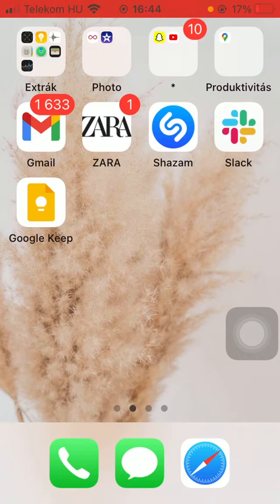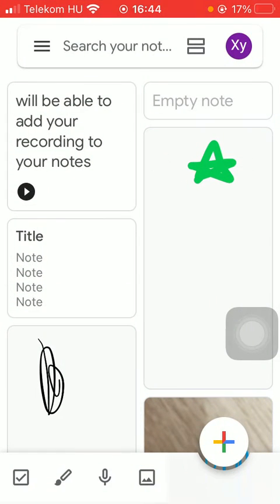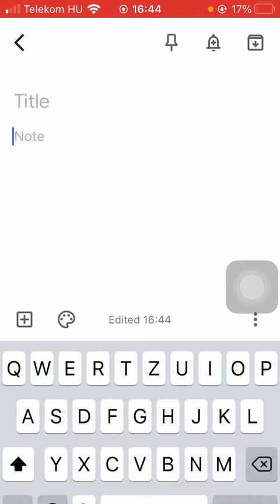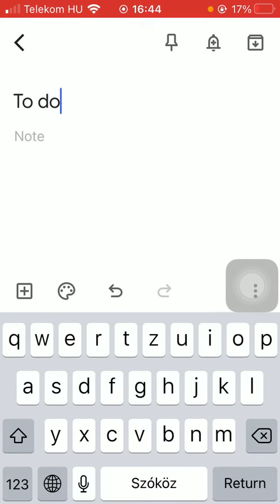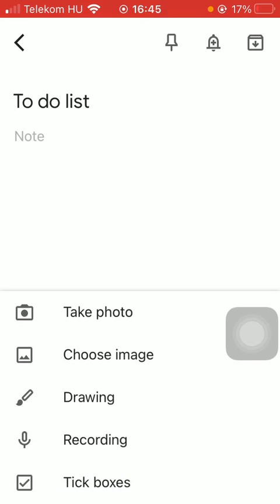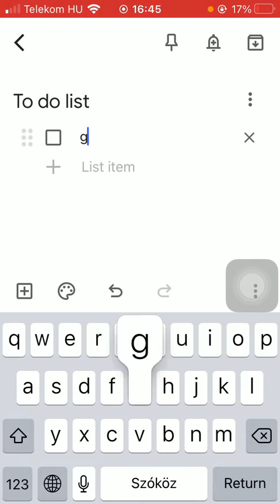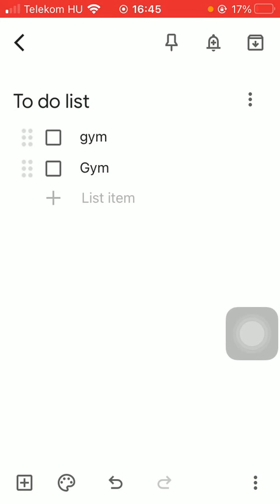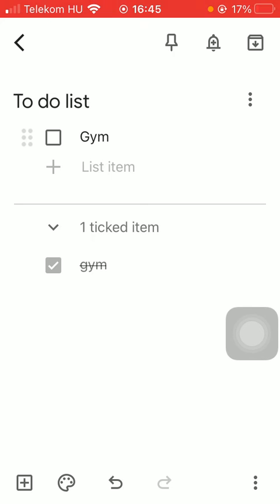How to add ticked boxes to notes on Google Keep? - Google Keep Tips